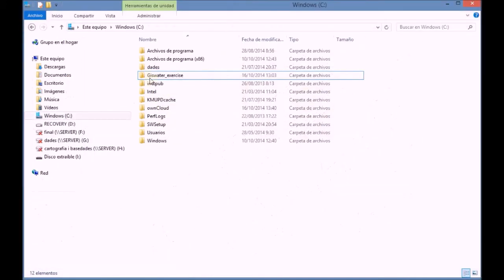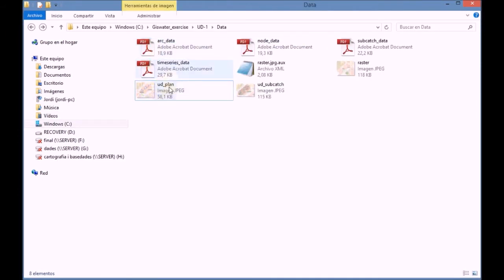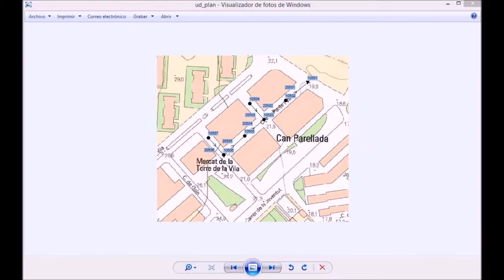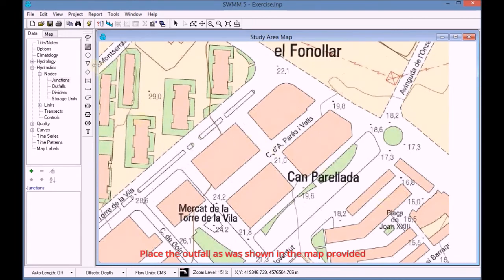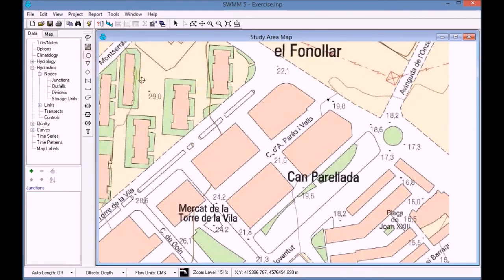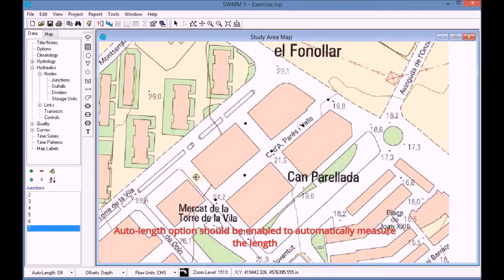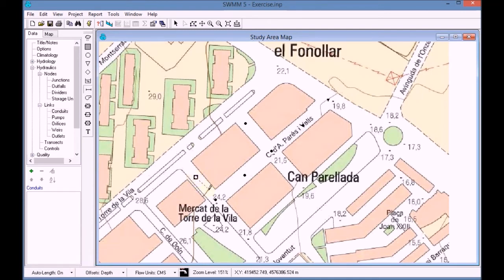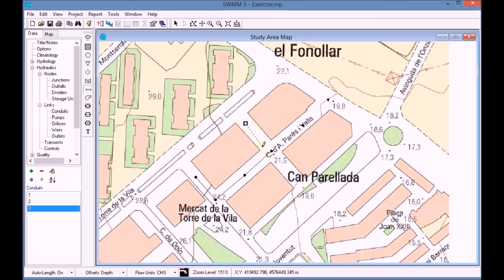02.1 Drawing manholes and pipes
The aim of this video consists of drawing all the network infrastructure, that is, the nodes and pipes of the system. In order to do this, it is necessary to use the graphic tools of SWMM. Finally, the data for the nodes and the pipes should be introduced using the supporting files provided.

1. Draw the manholes (junction and outfall) and the pipes (conduits).